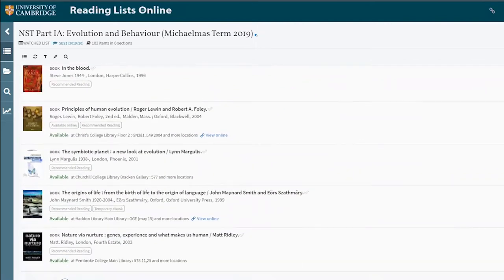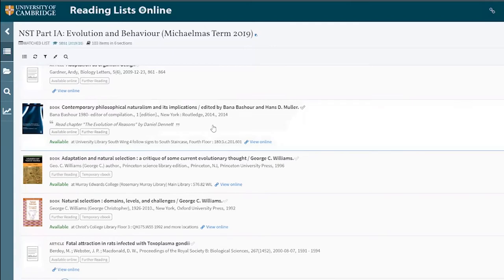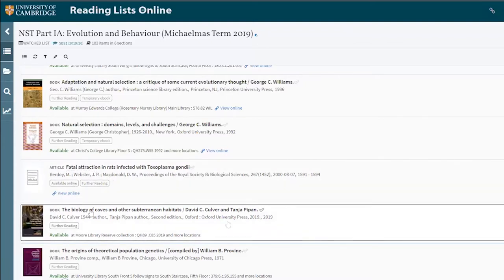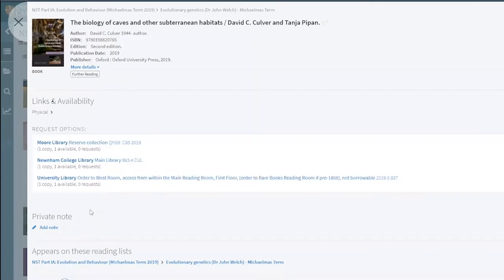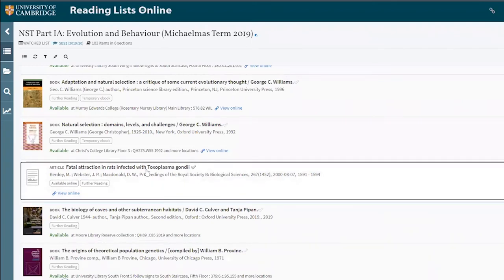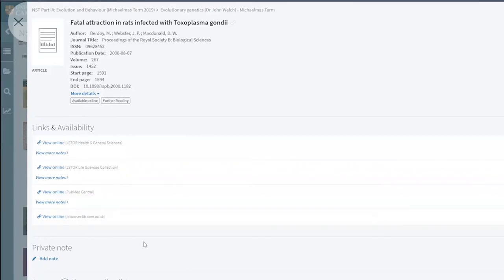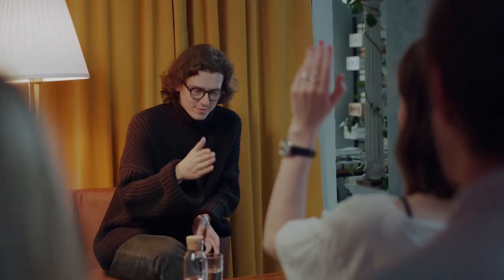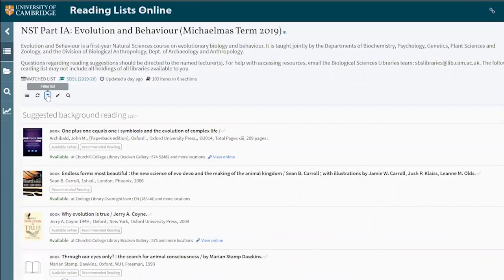Introduction to Reading Lists Online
Working your way through your recommended reading at university can be a daunting task, but your Biological Sciences Libraries Team have made it just a little bit easier with Reading Lists Online. Check out this video to find out more!